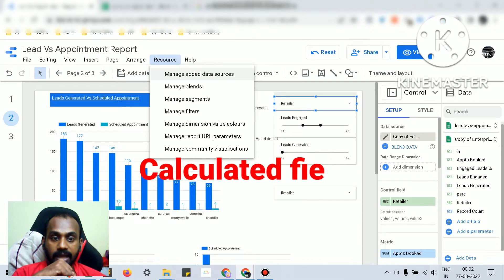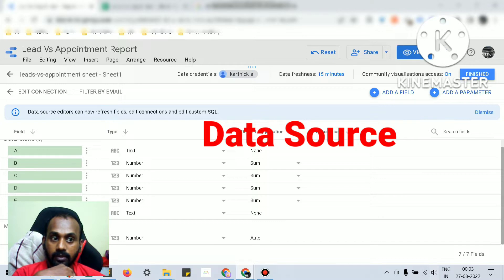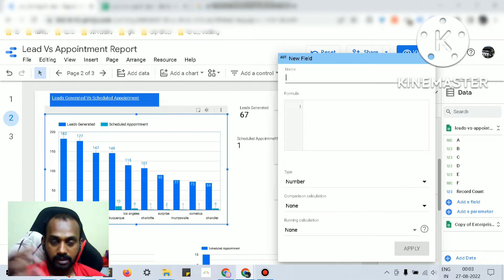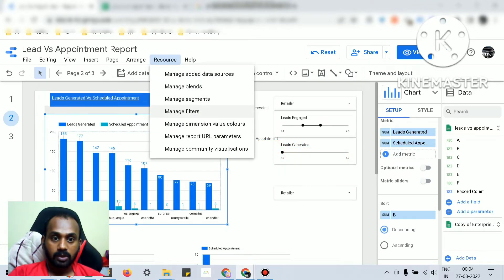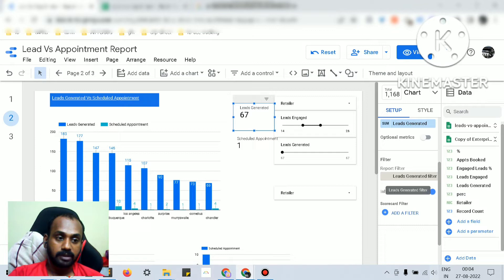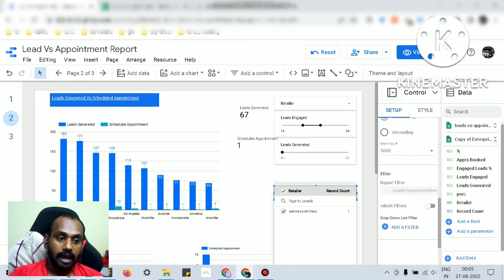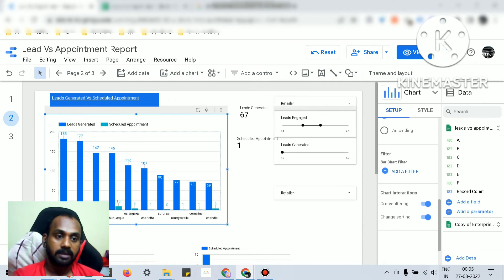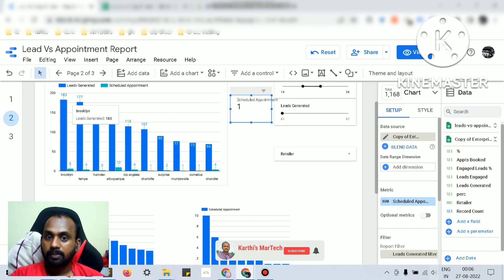Google Looker Studio Advanced Tutorial - Calculated Field, Filters & Reports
00:15 - Calculated Field
00:38 - Data Source
00:50 - Chart Specific
01:30 - Filters
01:52 - Reports